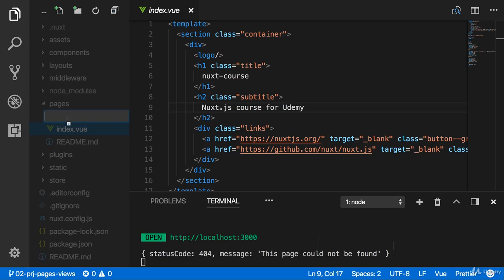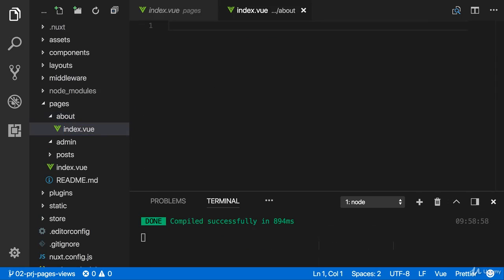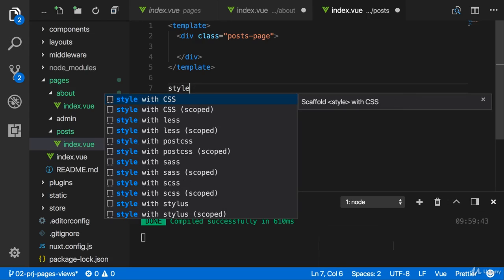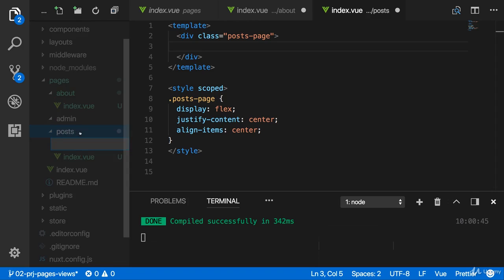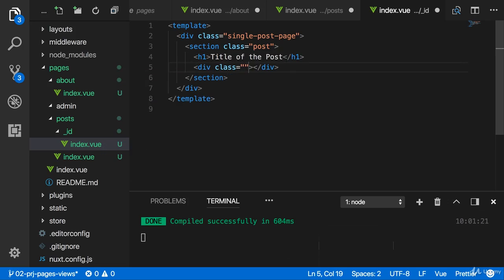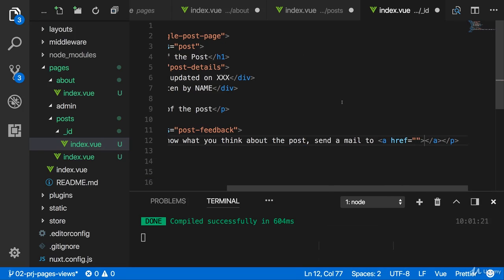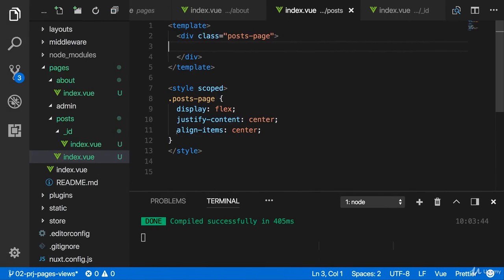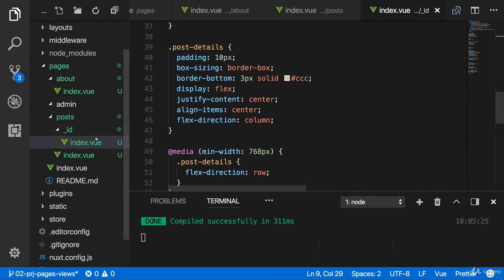2 Creating the Main Sections Pages